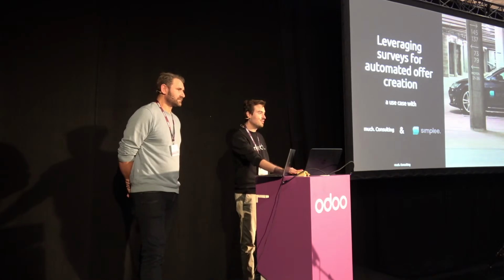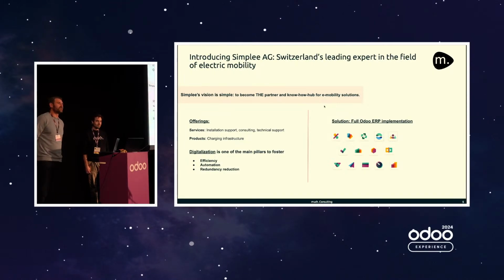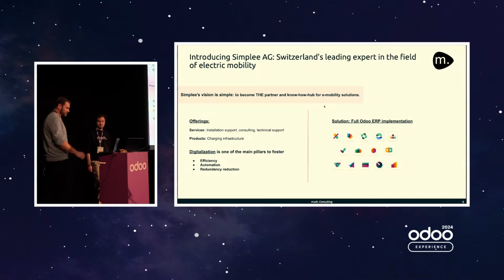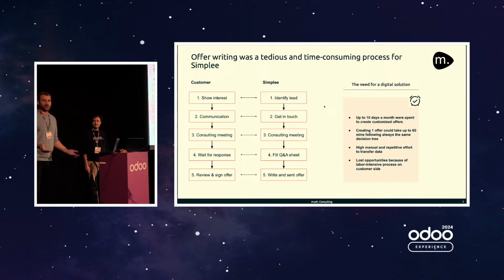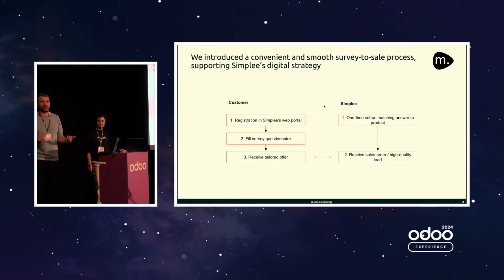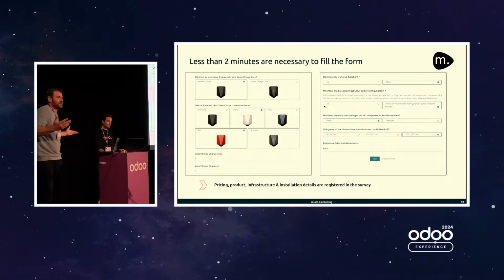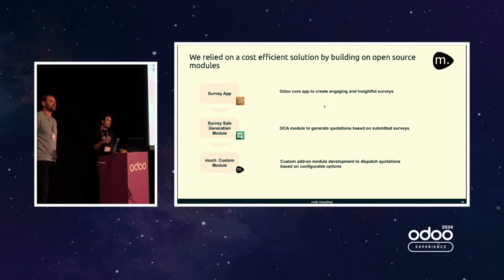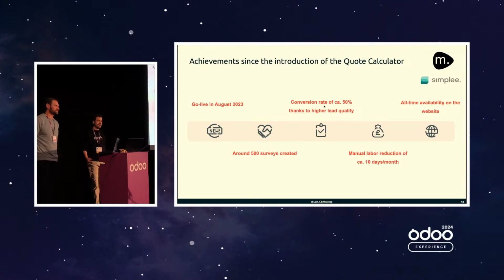Leveraging surveys for automated offer creation - a use case with Simplee AG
Overview

This talk looks at how the Swiss e-mobility provider Simplee AG use an automated solution to create individual offers based on a survey embedded in their website.

Simplee AG saw a chance to make their in-house sales team more efficient by improving how they create offers. Writing customized offers is crucial for winning customers but it was taking up hours each week, which could have been spent on dealing with bigger or more complex leads.

For this purpose, our customer Simplee AG will report on how the custom Odoo module, called Survey Sale Generator, has enabled them to optimize & automate their core sales processes.

On the example of Simplee, we will show:

- How to automate offer creations through an integrated Survey-to-Sales Process
- How to avoid transferring data manually from internal documents to Odoo quotations
- How to create a dynamic and responsive sales funnel with Odoo Website, Portal & Sales

Key Learnings - The audience will be presented with answers to questions such as:

- How core sales processes can be automatedin Odoo while still being able to provide tailored offers to each potential client?
- How to design the client-facing survey on the Odoo Website in a user-friendly and visually appealing way?
- How to implement the Survey Sale Generator in Odoo in a cost-efficient manner by relying on an existing open-source module?

Intended target audience

The talk helps companies that want to offer tailored quotations to a diverse range of leads (e.g. service companies, consultancies, agencies) and is further relevant for anyone working in a business where the in-house sales team’s efficiency is critical for profitability.
Furthermore, it helps any business understand how the Odoo Sales App can be enhanced by customizing an existing open-source OCA survey module.